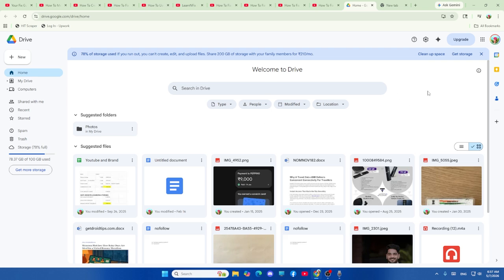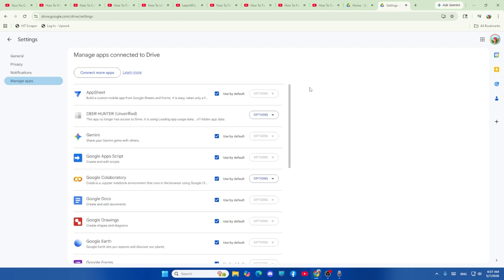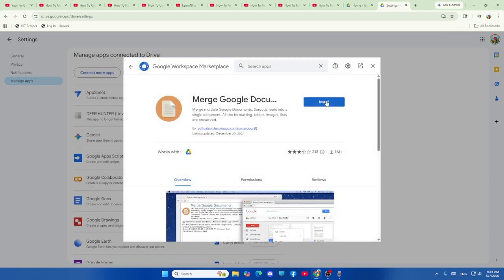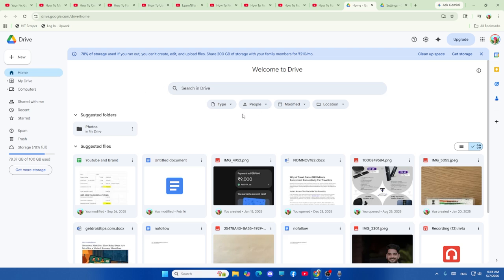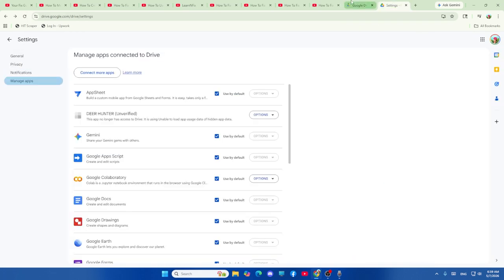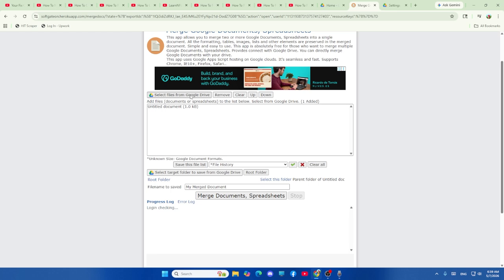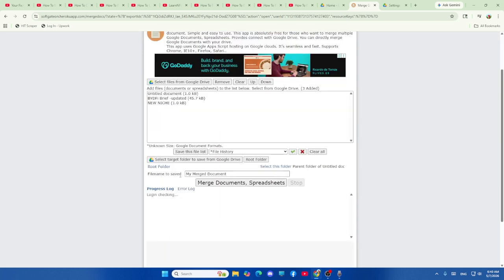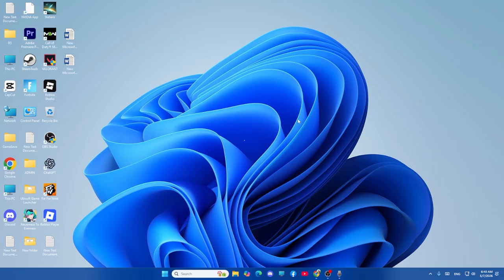How To Merge Two Documents In Google Docs (Easy Guide)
Learn how to merge two documents in Google Docs into one file quickly and easily. This step-by-step tutorial shows how to combine Google Docs, use document merge extensions, copy formatting correctly, and organize multiple files into a single document. Perfect for students, work projects, and document management.